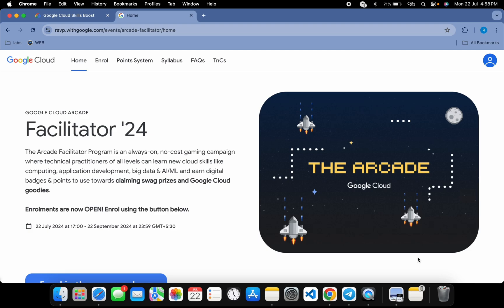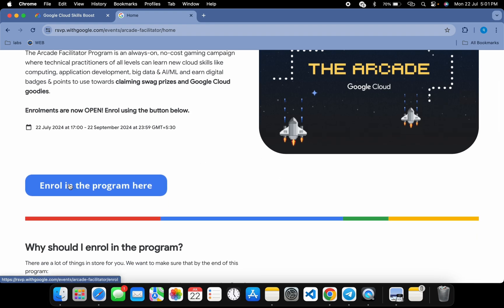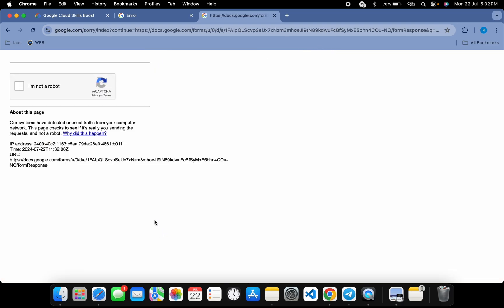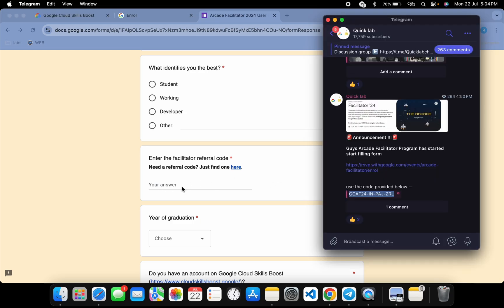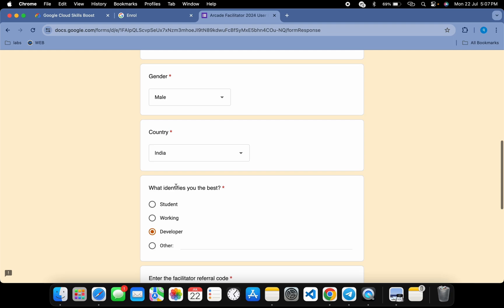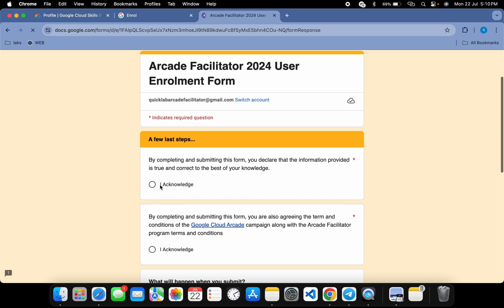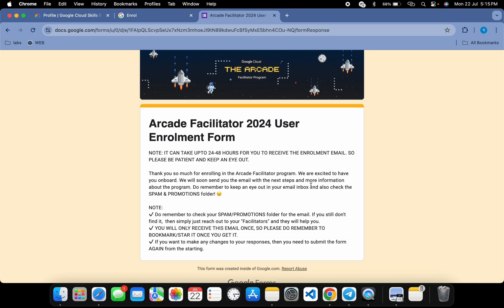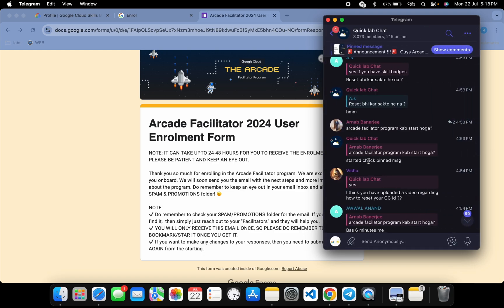How to Fill Arcade Facilitator Form 2024